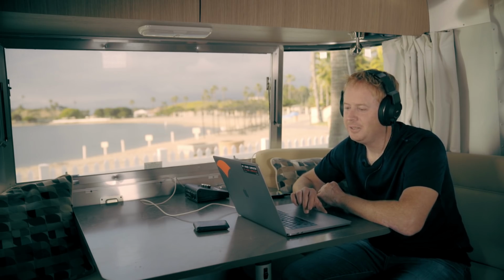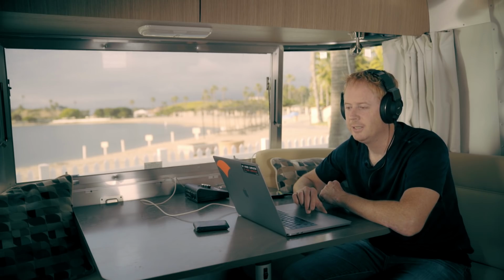Episode 9: The Jon Brown Interview and Vulnerabilities, The Dark Web, Scams, Oh My!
We cover quite a few news stories this week, including two plugins requiring immediate updating due to disclosed vulnerabilities, what we can expect from WordPress version 5.2 and a dark web marketplace that appears to have exit scammed users. We follow up on Google Sensorvault, a great interview with Richard Stallman about Facebook and JetBlue's use of facial recognition technology. We take a look at GoDaddy's removal of 15,000 spam subdomains, the Docker breach and Slack's upcoming IPO and their dire warning to investors.

This week I chat with Jon Brown, CEO of 9seeds, a digital agency in Idyllwild, CA. Jon and I talk about running an agency, remote work, being a digital nomad and of course, WordPress. We had a great conversation, and I think you’ll enjoy it.

Here are approximate timestamps in case you want to jump around:
1:15 WordPress plugin WooCommerce Checkout Manager vulnerabilities
3:40 Buddy Press vulnerabilities disclosed
4:42 WordPress 5.2 expected release
9:27 Dark web marketplace exit scammed
12:20 Congress asking questions about Google Sensorvault
14:39 Richard Stallman on Facebook
21:10 JetBlue facial recognition
26:17 GoDaddy spammy subdomain
29:25 IoT devices with P2P component flaws vulnerable
32:12 Docker breach
37:33 The Slack pre-IPO SEC disclosure
41:39 The Jon Brown Interview

~Mark Maunder